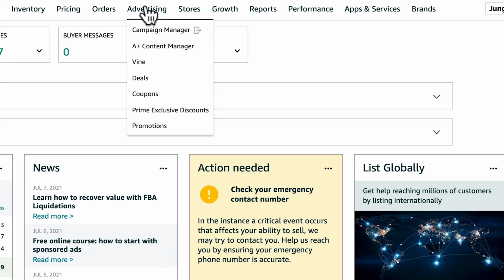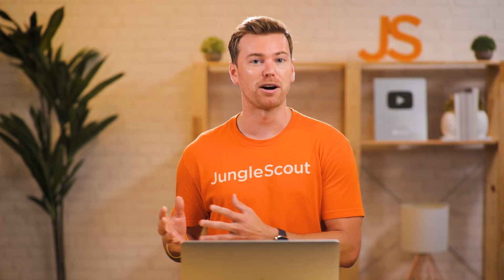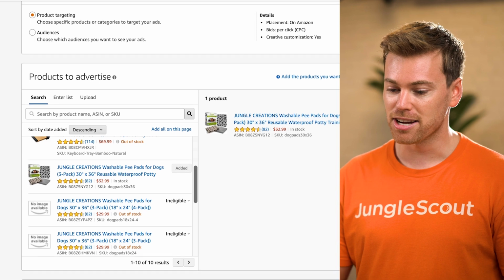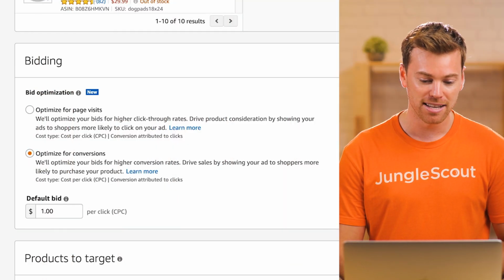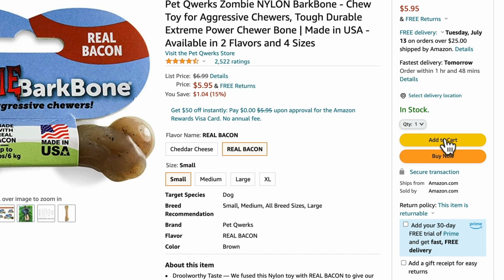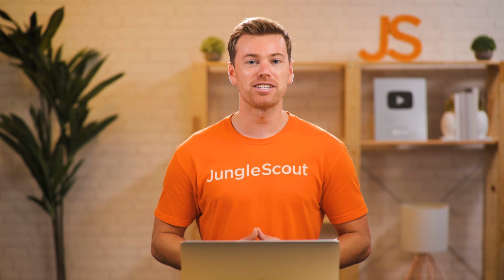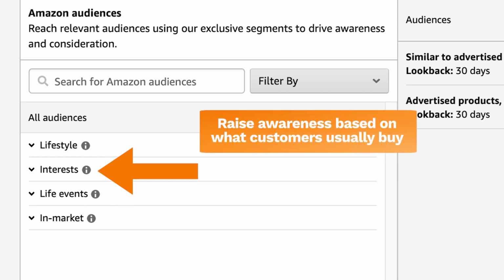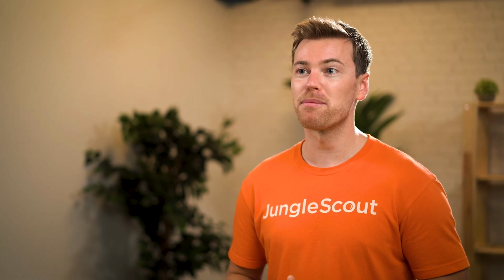Creating Sponsored Display Ads (2023 TUTORIAL) Step-by-Step Amazon PPC Advertising Guide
Sponsored display ads can be a great way to advertise your product, as you’ll reach customers both on & off Amazon! And they have the added benefit of being one of the easiest campaigns to set up when it comes to Amazon advertising.

0:00 Why Sponsored display campaigns matter
0:33 What you need to know before getting started
0:53 3 main benefits of using sponsored display ads
1:33 Step by step guide to setting up your campaigns
2:05 Product targeting
4:25 Audience targeting